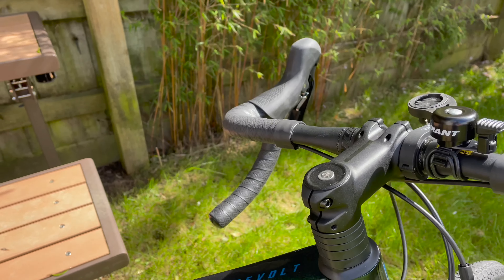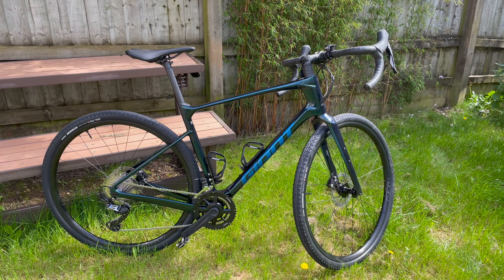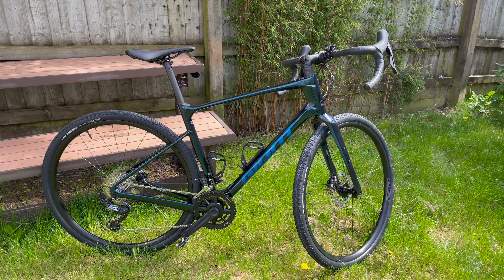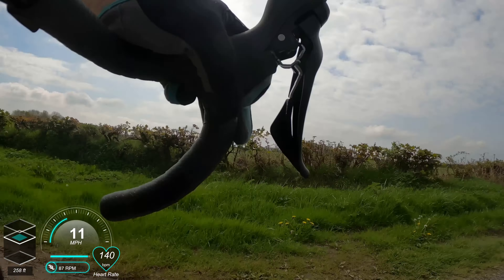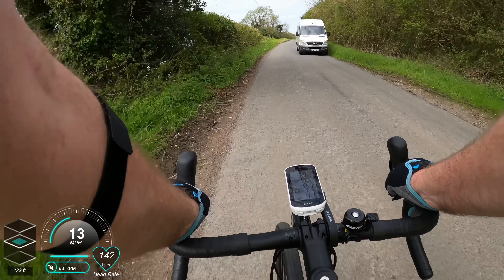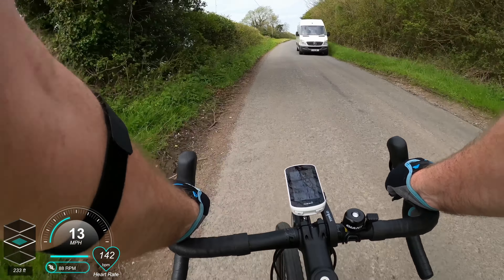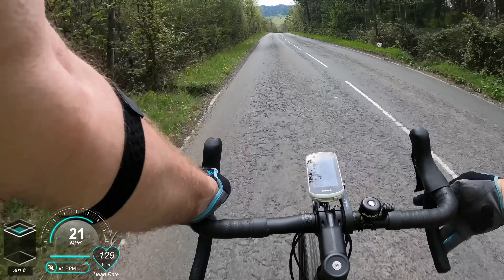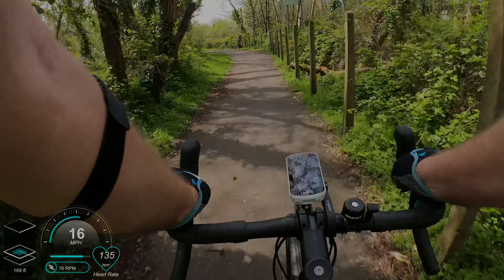First Ride on the Giant Revolt Advanced 2.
Riding around Bridgend on my new Giant revolt Advanced 2 sharing my thoughts on the bike.